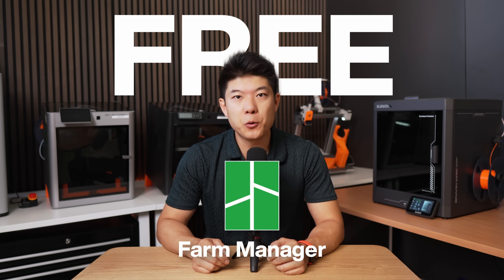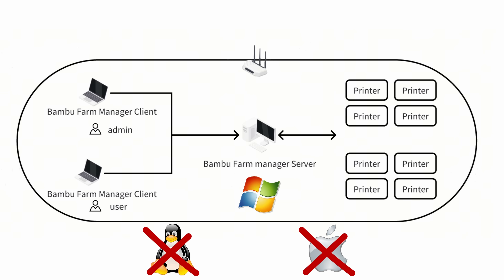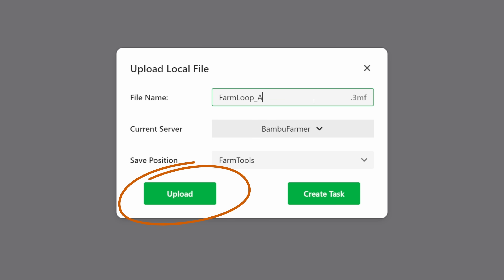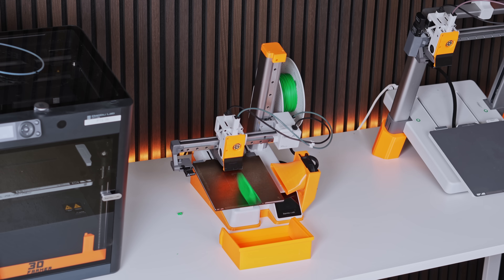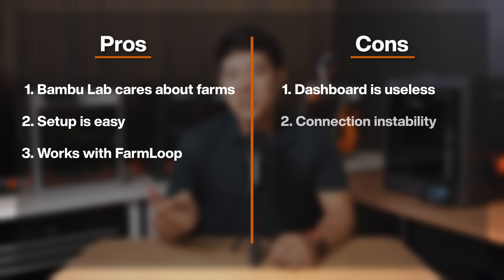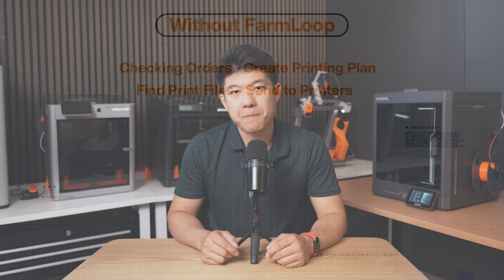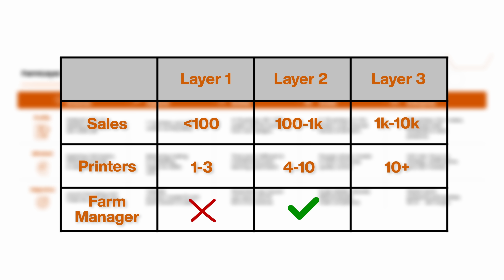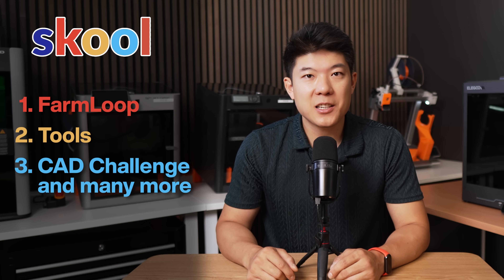Bambu Farm Manager: Game Changer or Time Waster? + Printer Give Away!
Join our Skool community to kick start your 3D printing journey with tools and trainings

BambuLab quietly released their Farm Manager software, and every print farmer needs to know: Does it actually save money, can it work with FarmLoop automation, and should you install it today?

🕑 Chapters

00:00 Intro
00:54 Setup
01:38 Features
02:38 FarmLoop Compatible?
03:28 Pros and Cons
04:40 Cost Savings
05:38 Who is this for?
06:23 Give Away!